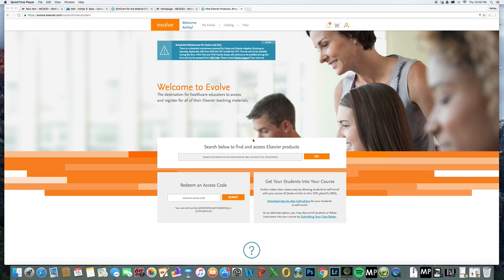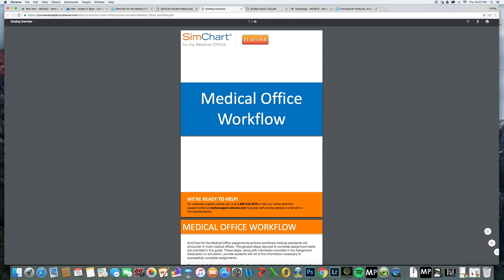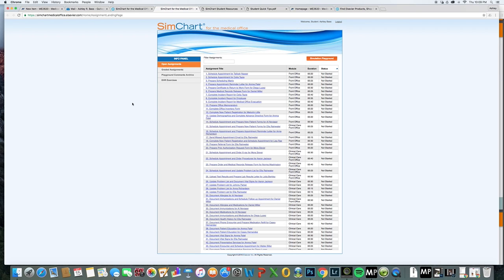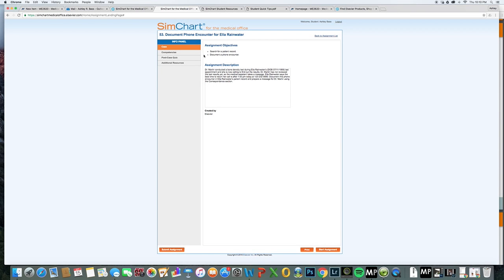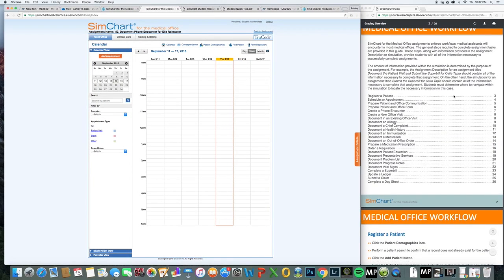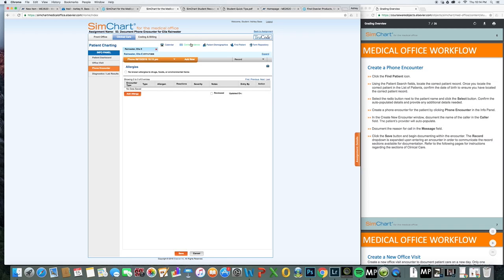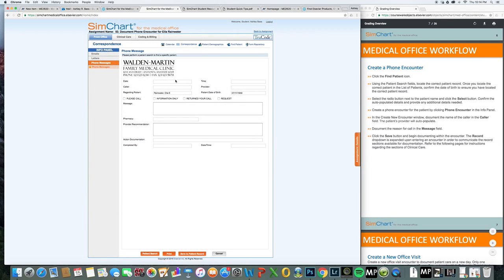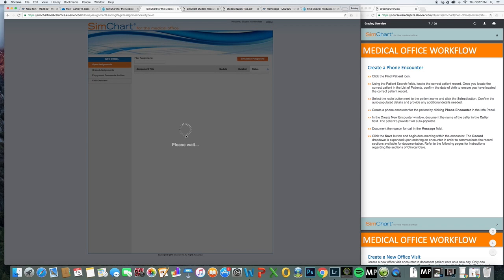SimChart Overview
ME2620: Medical Office Procedures